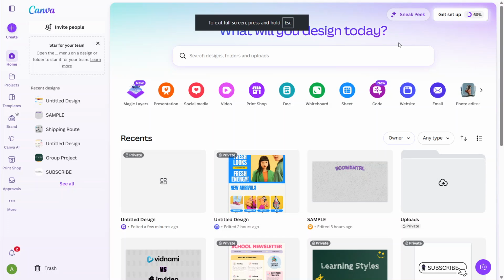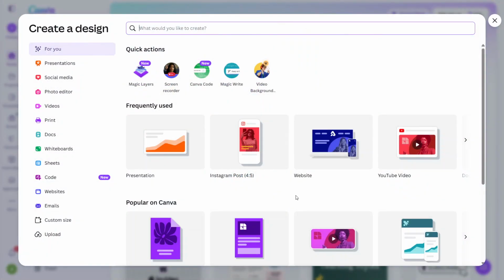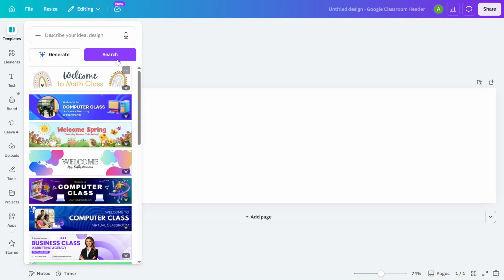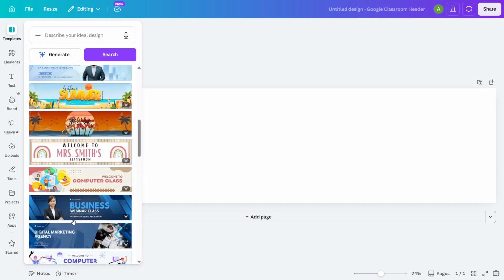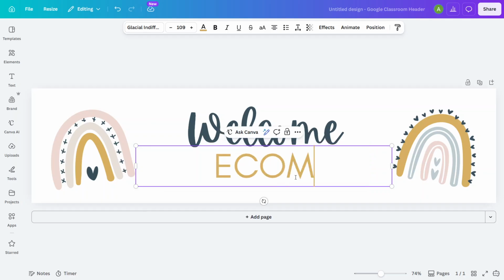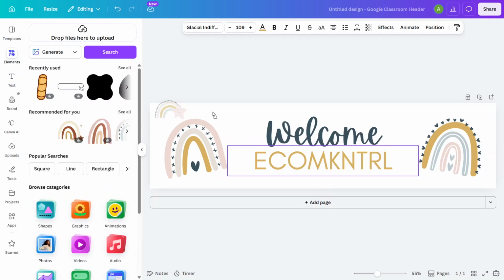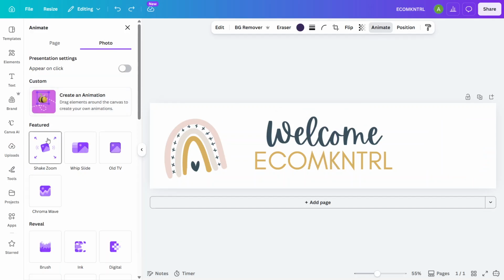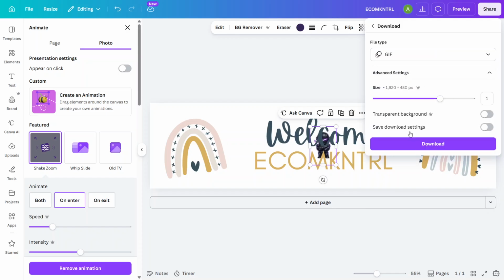How to Create a Google Classroom Banner in Canva (2026) | Step-by-Step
Learn how to create a Google Classroom banner in Canva with this complete walkthrough. This tutorial covers selecting the right dimensions, customizing a template or building from scratch, adjusting fonts and colors, and exporting your finished banner to upload directly into Google Classroom. Whether you're a teacher setting up your classroom for the first time or refreshing your space mid-year, this method uses the latest Canva interface so everything you see is current and accurate. No design experience needed — Canva makes the whole process straightforward. Follow along and have a polished, professional-looking classroom banner ready in minutes.